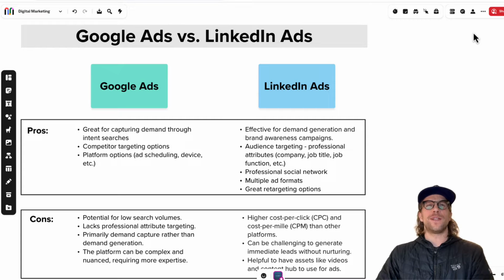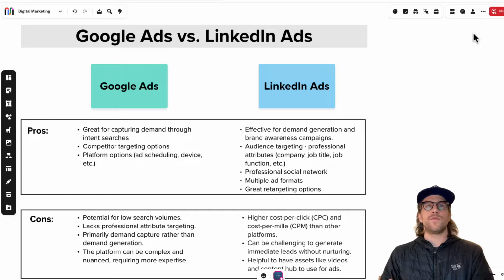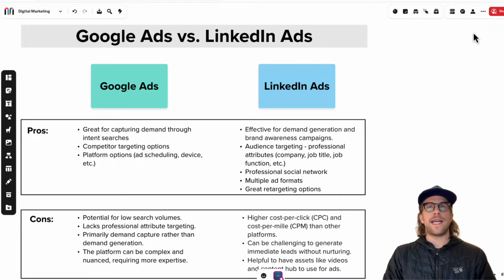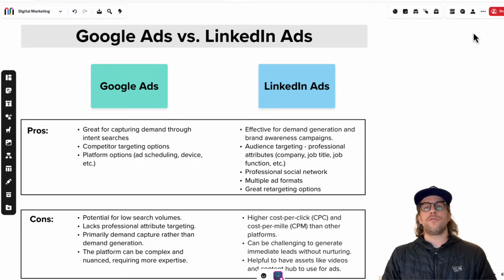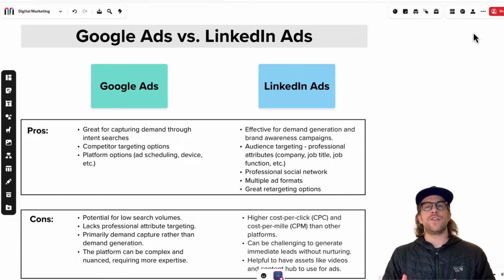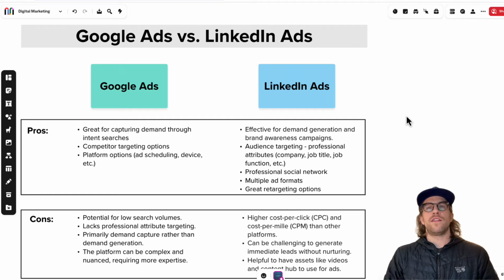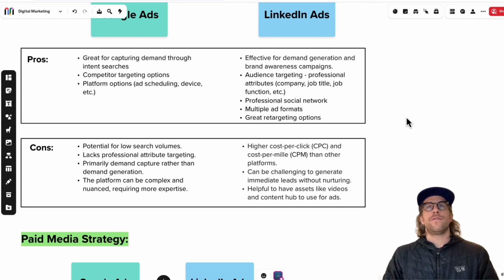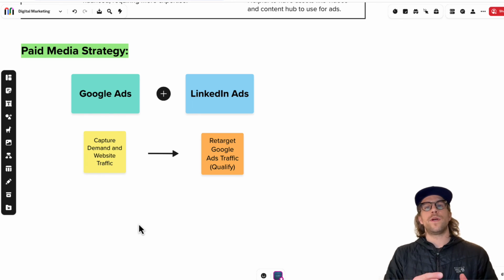Google Ads vs. LinkedIn Ads (B2B Marketing)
In this video, I discuss the pros and cons of LinkedIn Ads and Google Ads and provide a simple strategy for using both to improve your paid media ROI.

00:00 Introduction
00:10 Pros for Google Ads
01:45 Pros for LinkedIn Ads
03:22 Cons for Google Ads
04:27 Cons for LinkedIn Ads
06:06 How to utilize both Google Ads and LinkedIn Ads
07:14 Conclusion